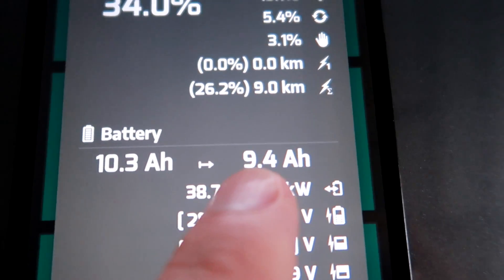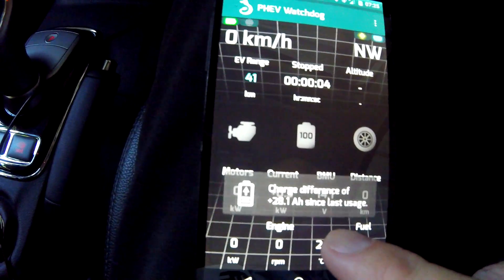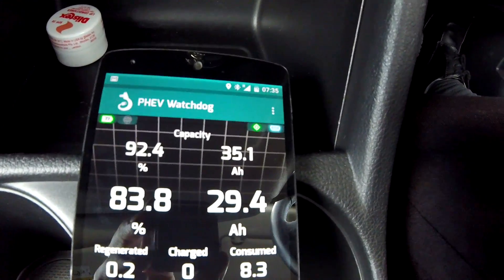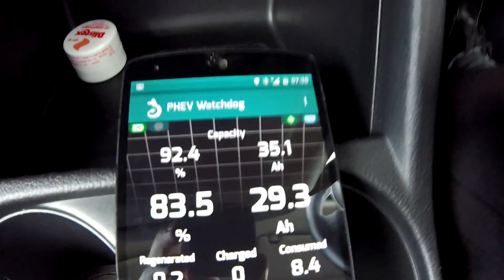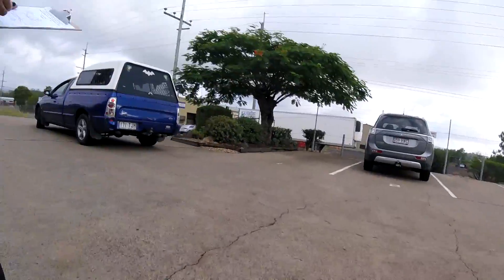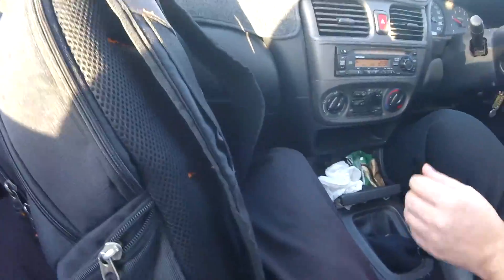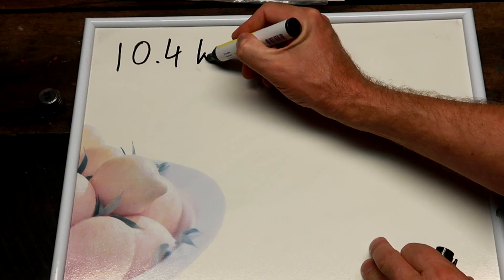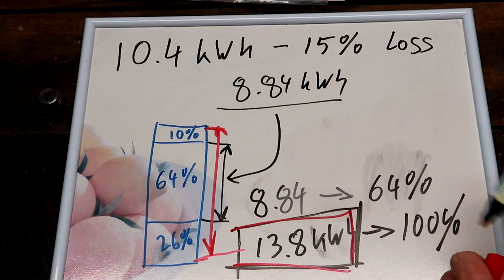EP193 - Bigger 2019 Model battery in my PHEV?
The PHEV is in the workshop to get the front damage repaired. This morning I could charge over 10kWh from 27% to full. This can mean only one thing: Mitsubishi installed a larger battery in my PHEV! Is it the 13.8kWh battery of the 2019 model?

I did the quick maths...